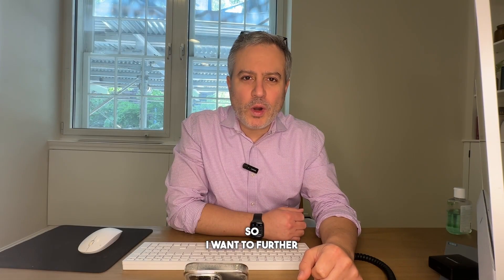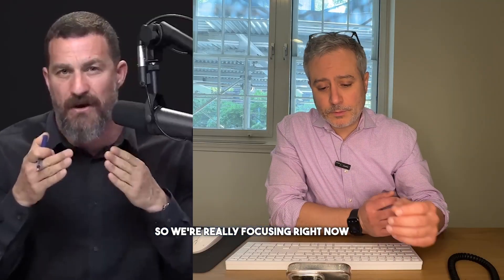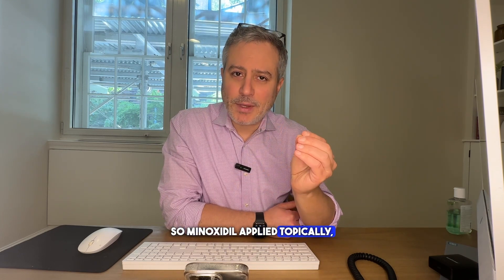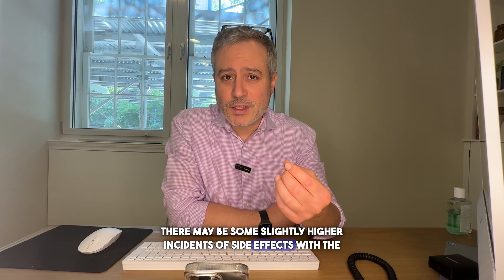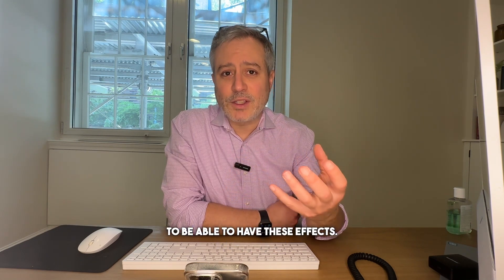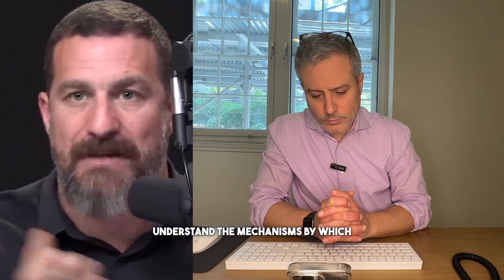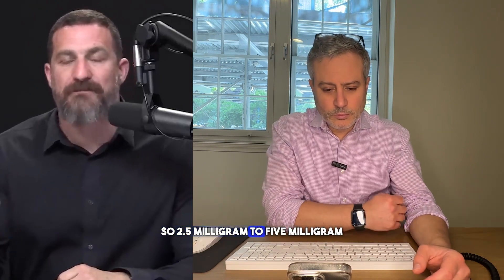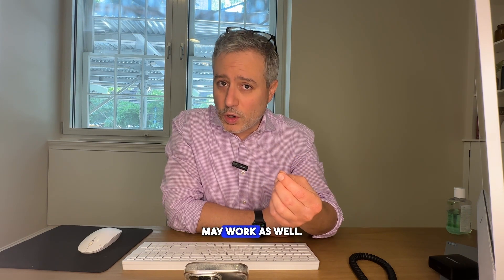Hair Surgeon Reviews Huberman Labs: PRP, Minoxidil & Stem Cells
Our office has performed the highest volume of robotic FUE procedures in the entire northeast region for 2022 & 2023.

Wolfeld Hair
📍New York, NY
📆Book a consult with Dr. Wolfeld!